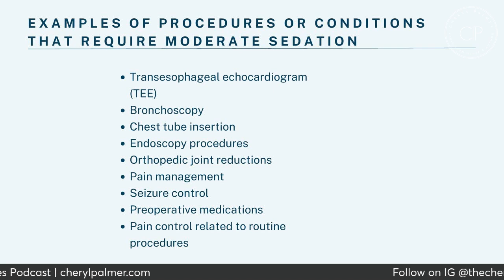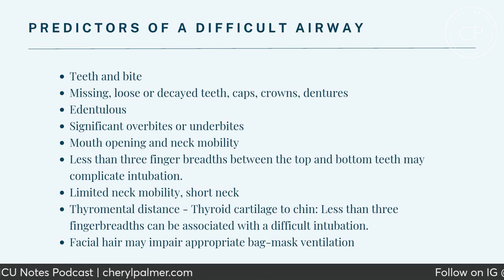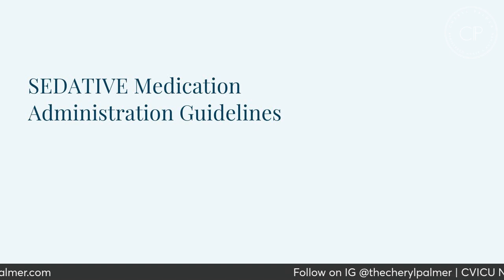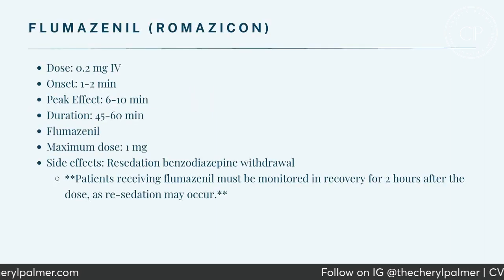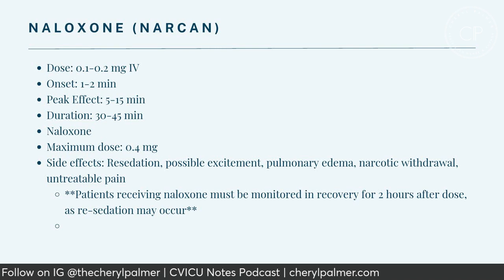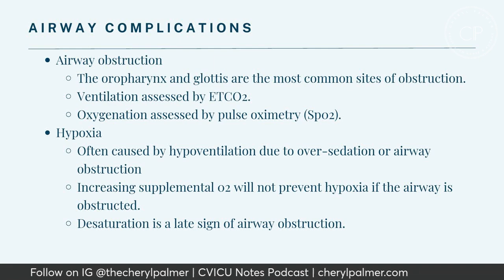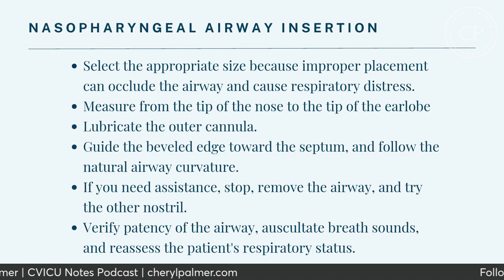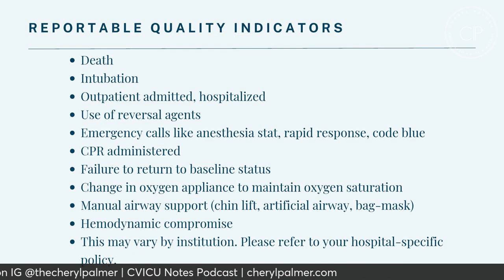Mastering Moderate Sedation: Essential Skills for Nurses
In this video, we'll cover essential skills for nurses to master moderate sedation. From understanding the levels of sedation to managing complications, this guide will help you confidently provide sedation in the ICU and other healthcare settings.

Whether you're new to moderate sedation or looking to refresh your skills, this video is a must-watch for nurses. Improve patient outcomes and safety by mastering the techniques and best practices for administering and monitoring sedation. Take your nursing skills to the next level with this comprehensive guide!